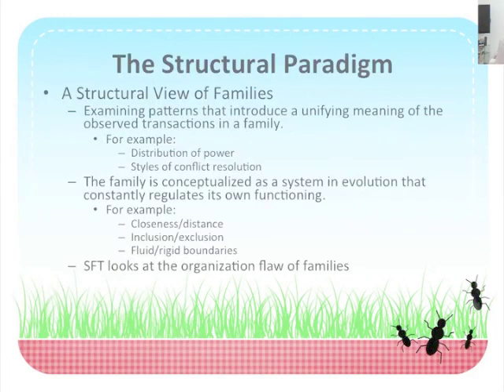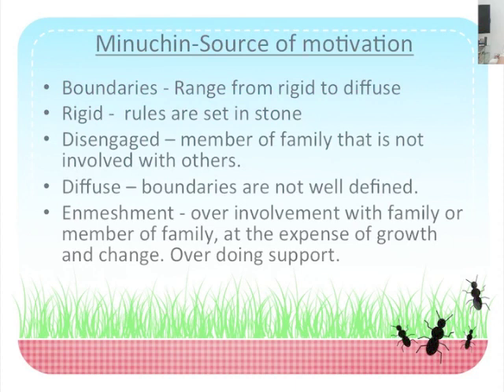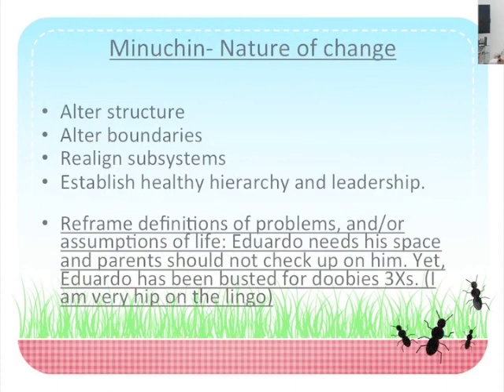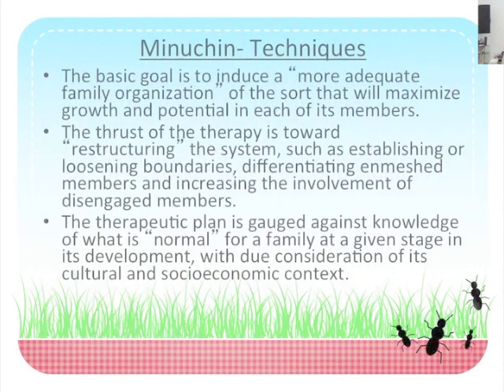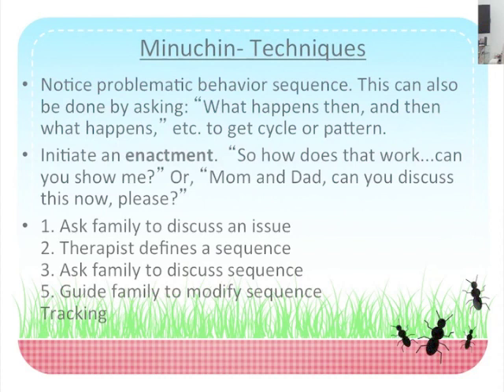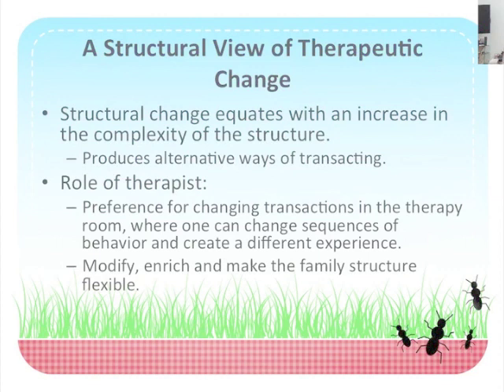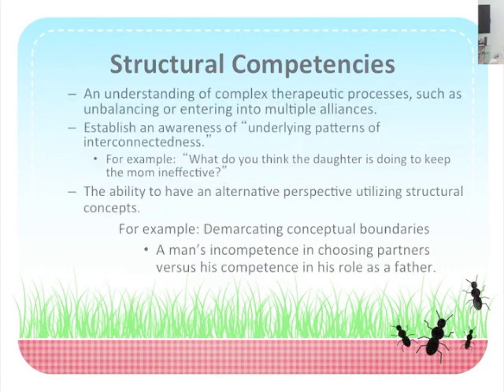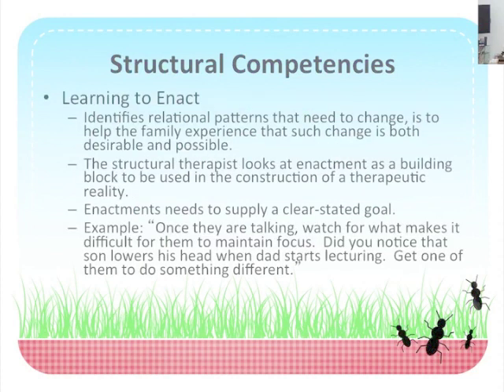OLLU Week 4